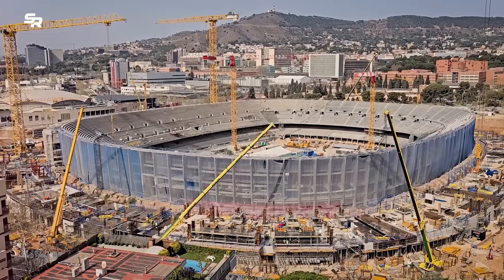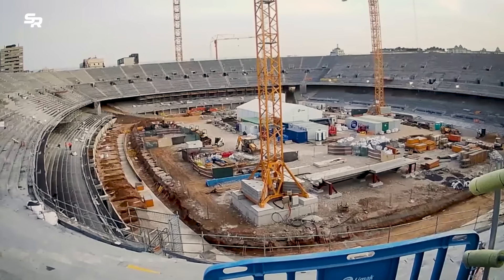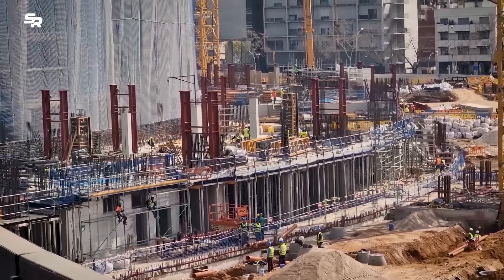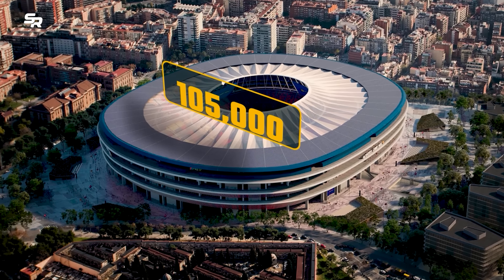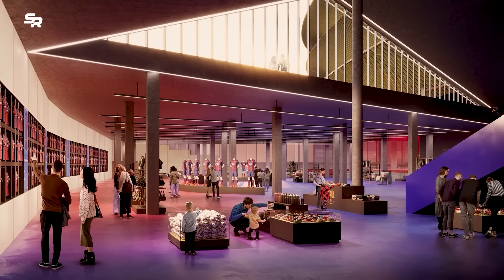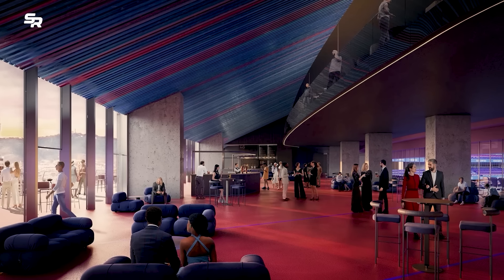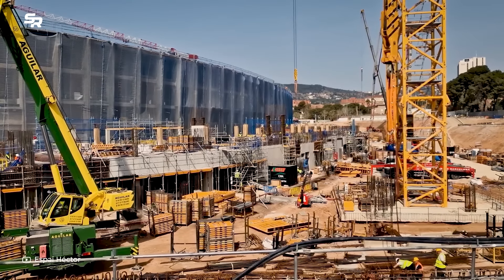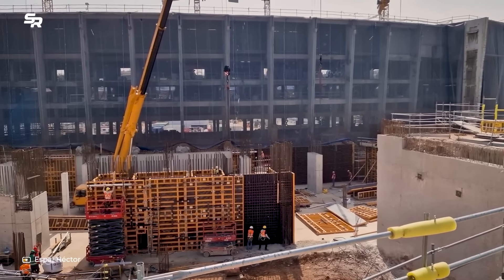NEW Camp Nou Update (22 March 2024)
The construction of the amazing first-class architectural stadium, which promises to provide an extraordinary experience to its visitors, is progressing quickly. New Spotify Camp Nou

We appreciate you for watching, and we hope you will like video, comment, like and subscribe to our channel so you can enjoy all of the videos we produce about stadiums around the world and never miss anything new about the construction of the Barcelona stadium.